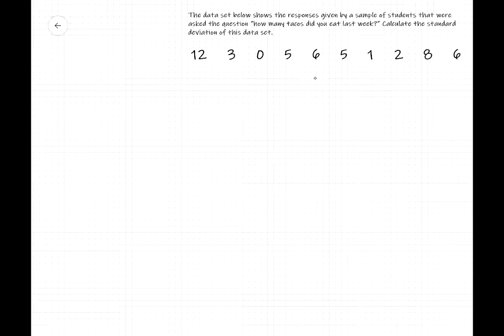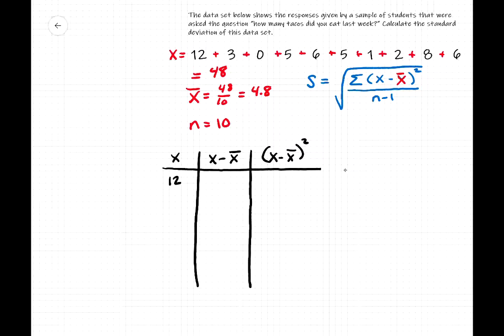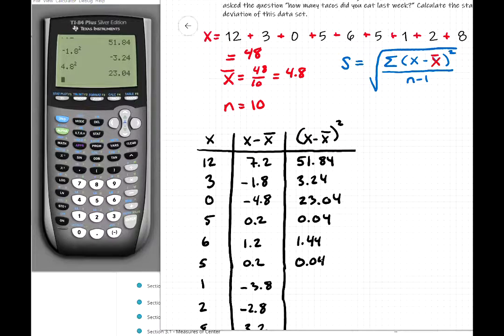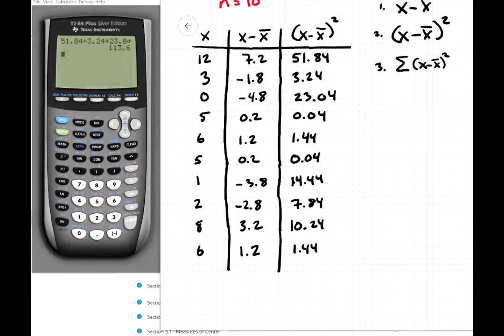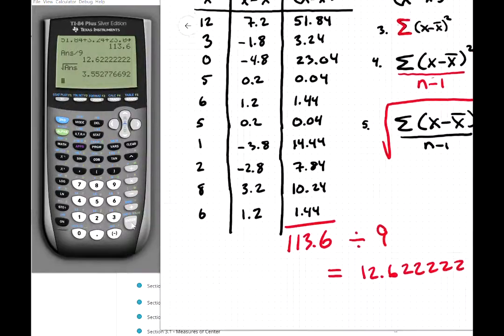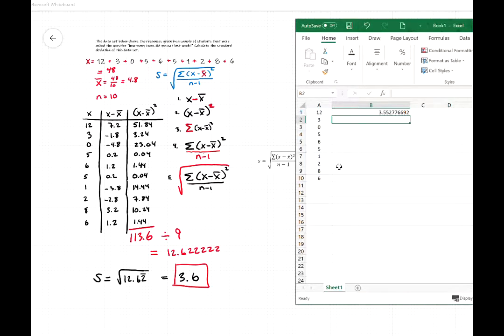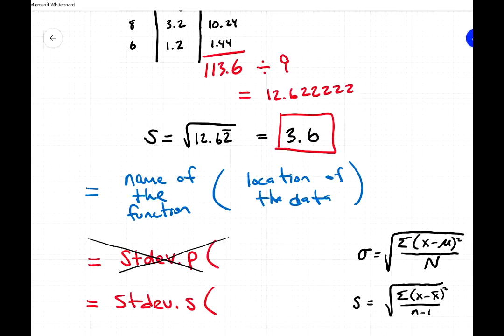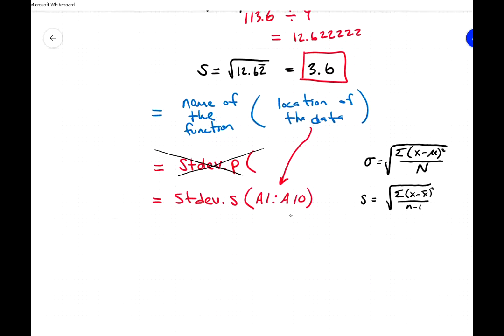Statistics Battle - TI84 vs. Excel - Calculate the Standard Deviation